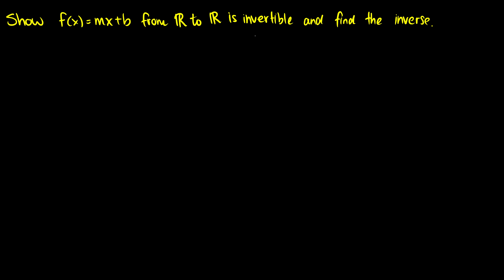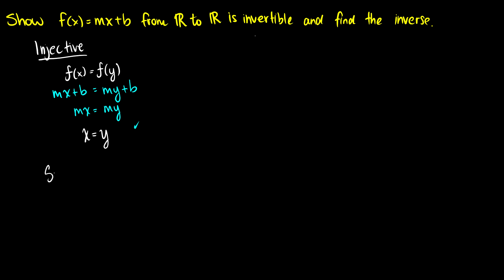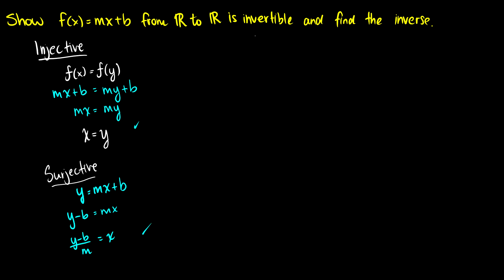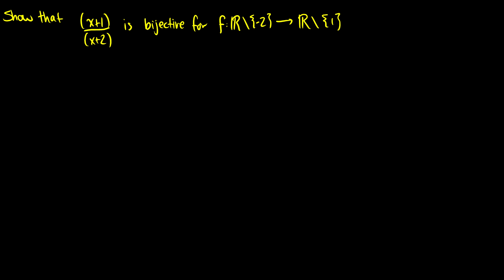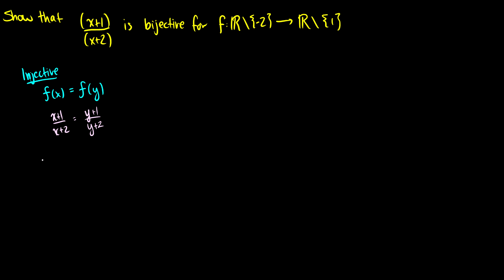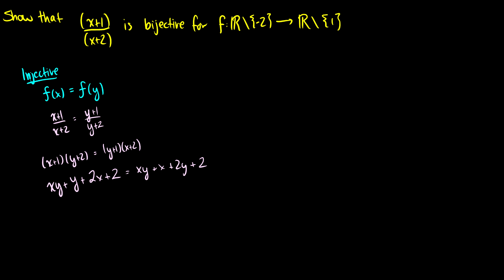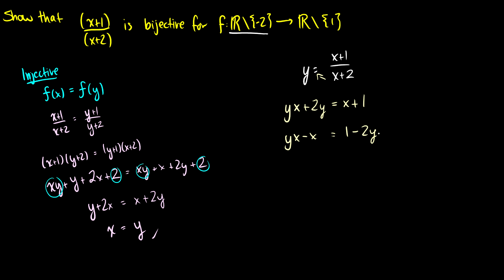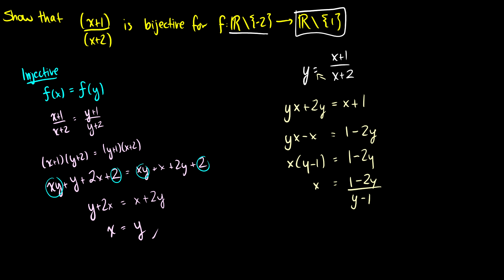[Discrete Mathematics] Inverses Examples 2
We do two more examples with inverses and proving that functions are bijective.